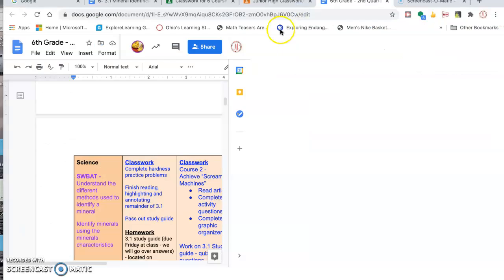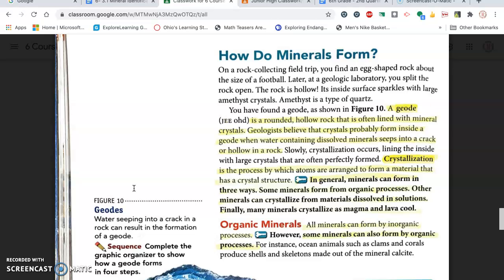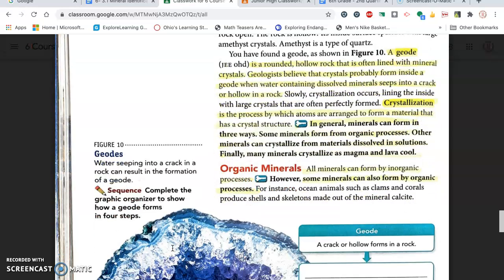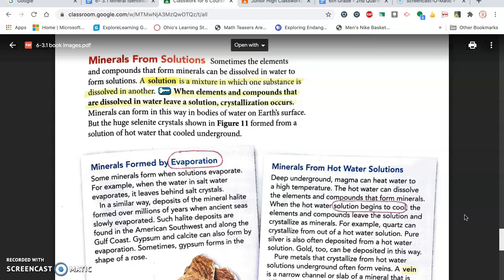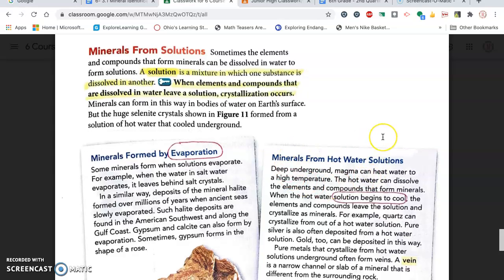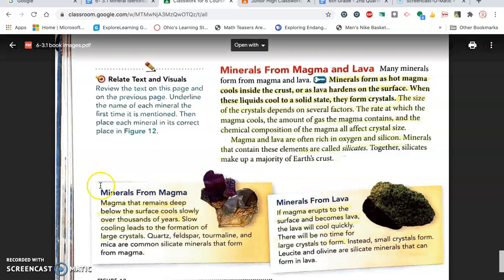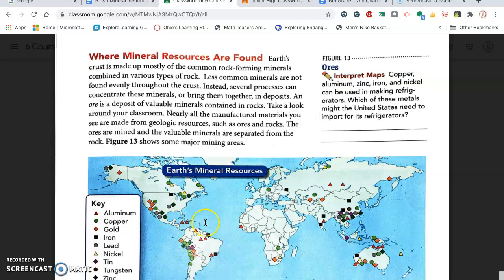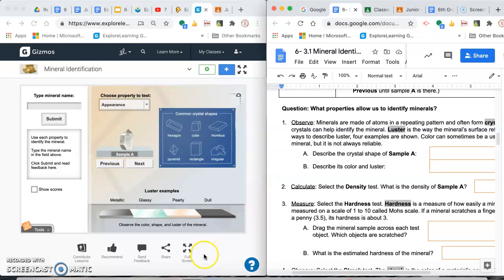6-3.1 Mineral Formation Lecture